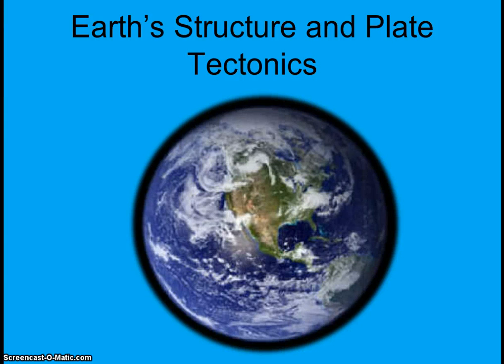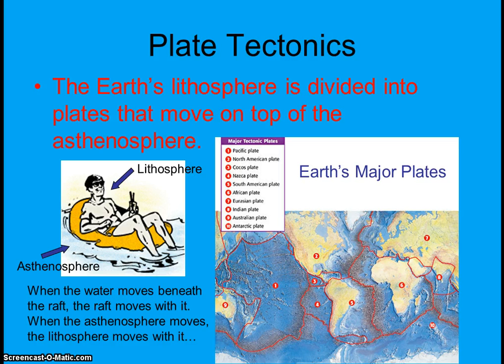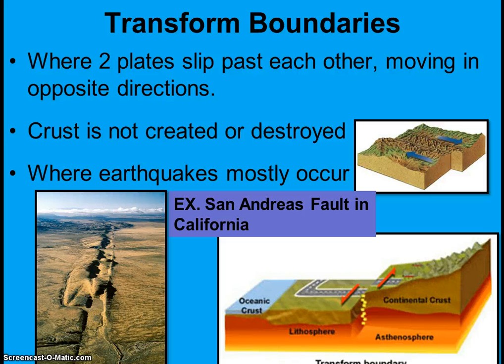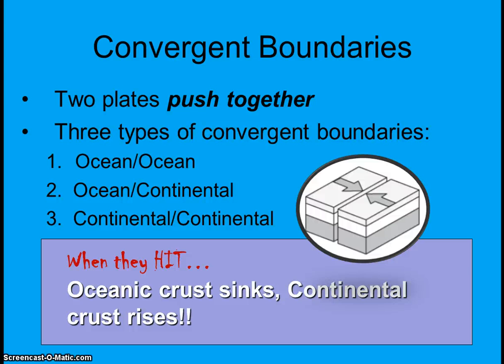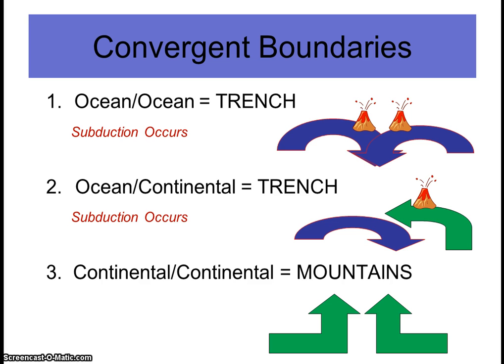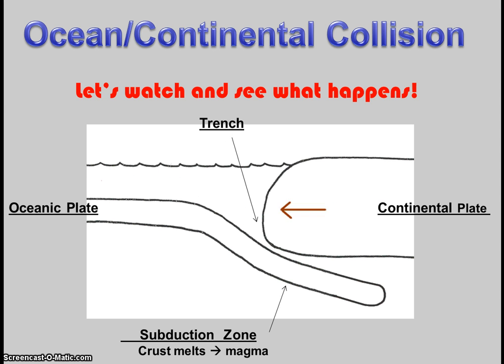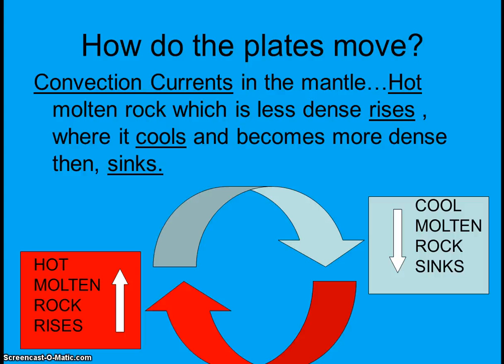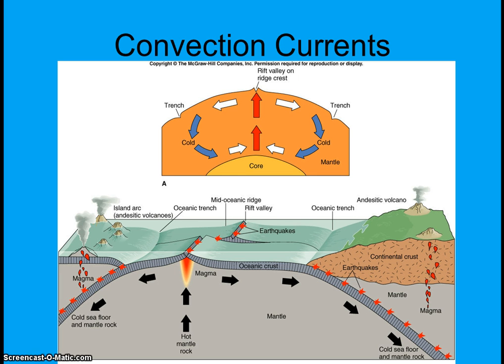flipped Earth's Structure and Plate Tectonics